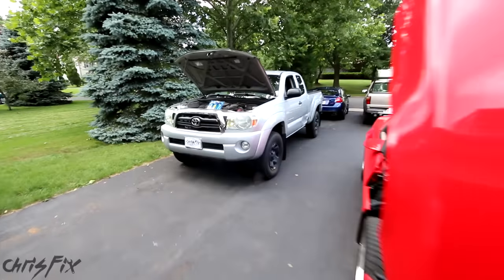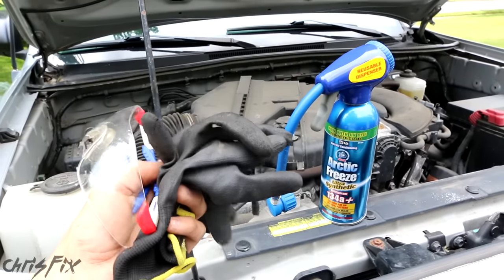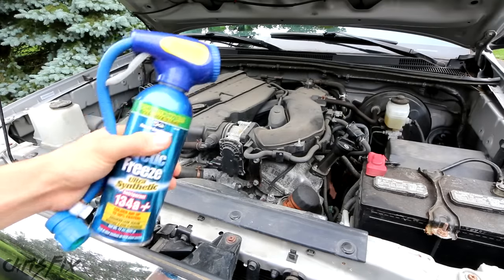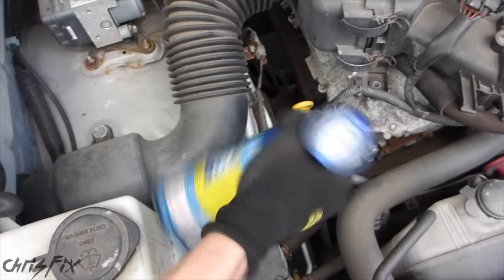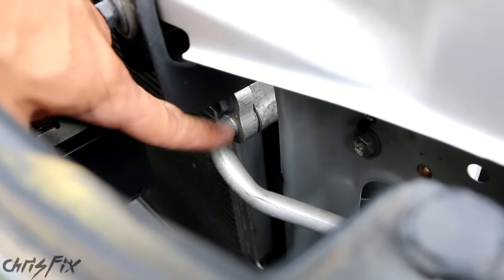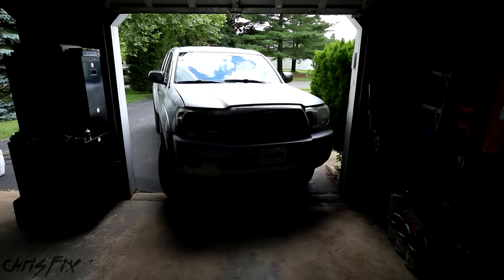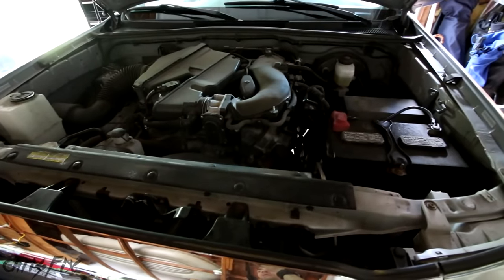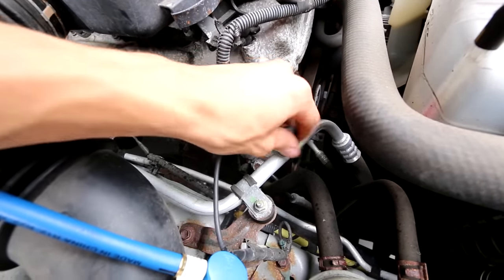How to Find AC Leaks in Your Car (UV Dye)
Learn how To Find and Repair AC Leaks. Air conditioner not blowing cold air? Leak in your A/C system? See how to recharge your A/C system, find the refrigerant leak, and fix it so you can get back on the road with cold air conditioning this summer.

A/C Refrigerant with UV dye
UV Pen

I show you how to use UV dye in the refrigerant so that you can spot where the leak is and fix the problem. The R134a refrigerant system should be a sealed system with no leaks, but in this case the air conditioning compressor was leaking.